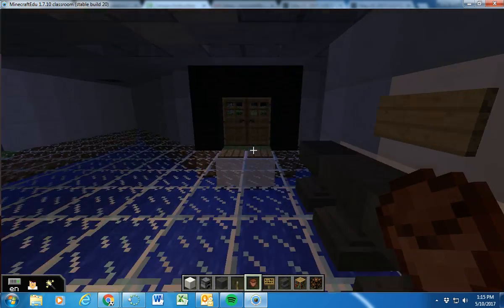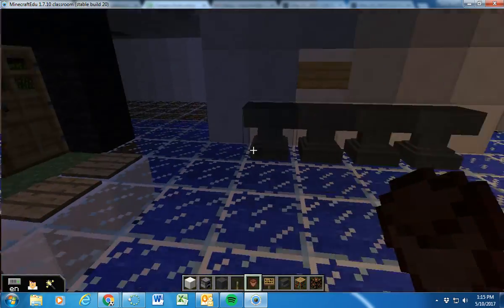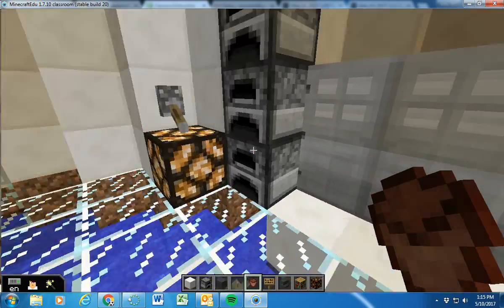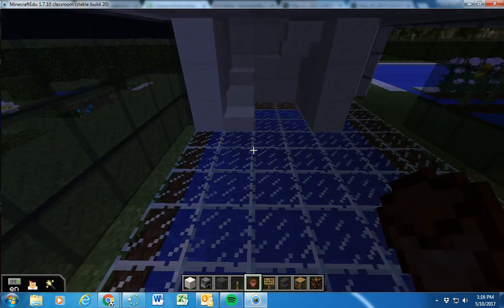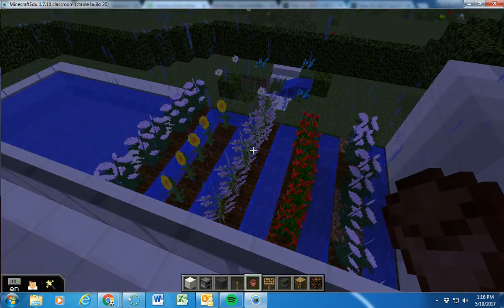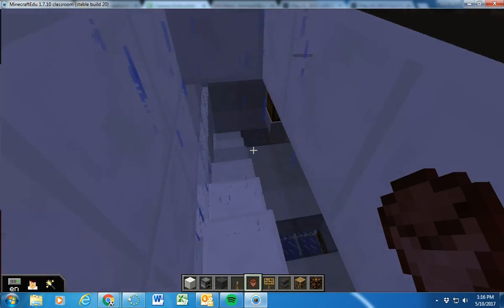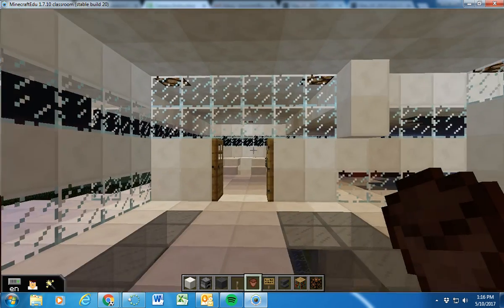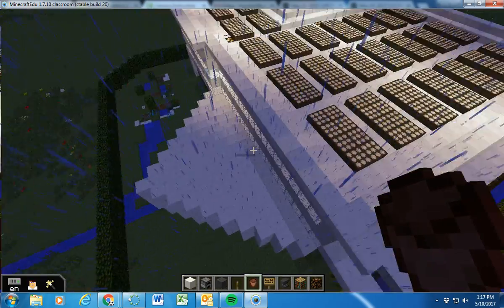Josiah, Kori, Kaleb Minecraft Eco House